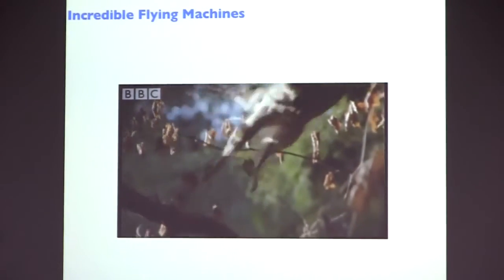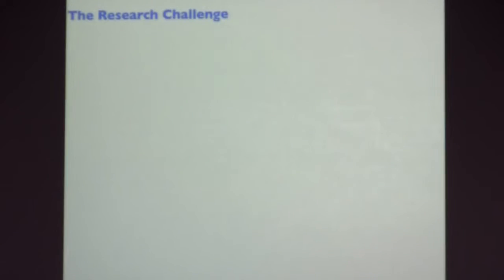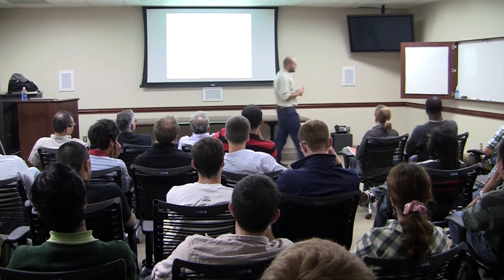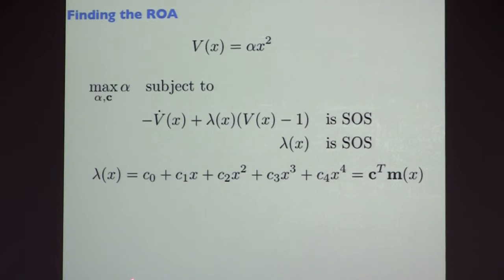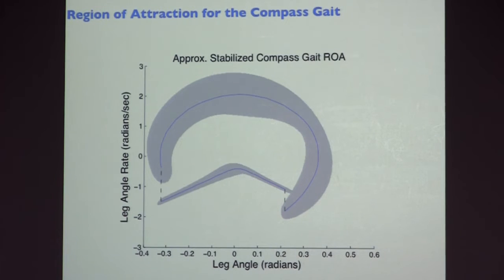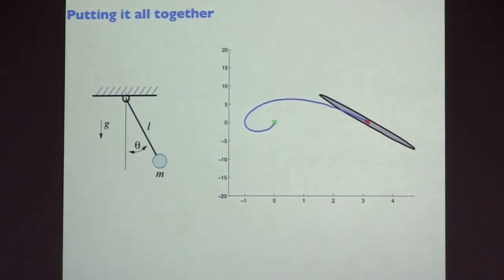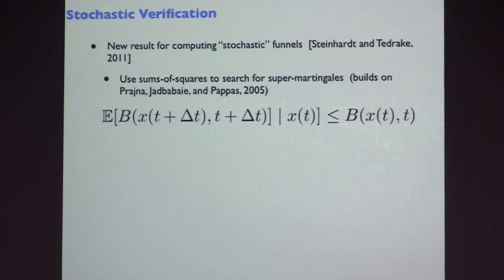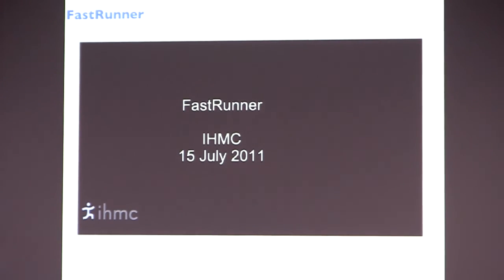Algorithms for Feedback Motion Planning with examples using Walking Robots and Robotic Birds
Russ Tedrake
Robot Locomotion Group
MIT

Abstract
In this talk, I will present nonlinear feedback control synthesis algorithms which combine randomized motion planning algorithms, popular in robotics, with nonlinear stability and safety verification using sums-of-squares optimization. In order to drive the system to a goal state or limit cycle, the algorithm systematically populates the controllable subset of state space with feedback controllers verified over local regions, or "funnels"; we have now developed efficient methods for computing these funnels along trajectories and around limit cycles, on systems with hybrid dynamics, on systems with mixed polynomial/trigonometric nonlinearities, and for stochastic systems. Under mild assumptions, theses planning algorithms can probabilistically converge to a controller which stabilizes the entire controllable set; experiments suggest that this coverage occurs relatively quickly.

By exploiting advances in both randomized motion planning and optimization-based control verification and synthesis, these algorithms provide the potential for applying rigorous control ideas on "hopelessly nonconvex" problems in robotics. I'll describe the application of these ideas to bipedal locomotion, quadrupedal locomotion over rough terrain, and small unmanned airplanes that dart through forests and land on a perch.

Biography
Russ Tedrake is an Associate Professor of Electrical Engineering and Computer Science and Aeronautics and Astronautics at Massachusetts Institute of Technology (USA), and a member of the Computer Science and Artificial Intelligence Lab. He received his B.S.E. in Computer Engineering from the University of Michigan, Ann Arbor, in 1999, his Ph.D. in Electrical Engineering and Computer Science from MIT in 2004, and was a Postdoctoral Associate in Brain and Cognitive Sciences at MIT before joining the faculty in EECS in 2005. He has received an NSF CAREER award, the MIT Jerome Saltzer award for undergraduate teaching, the DARPA Young Faculty Award, and was named a Microsoft Research New Faculty Fellow. The goal of his research is to build robots which exploit their natural dynamics to achieve extraordinary agility and efficiency.